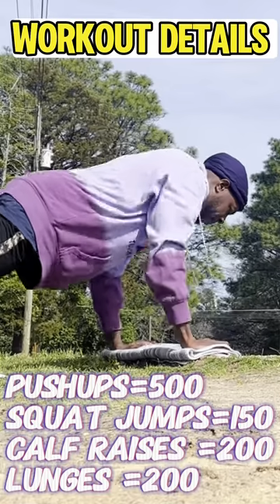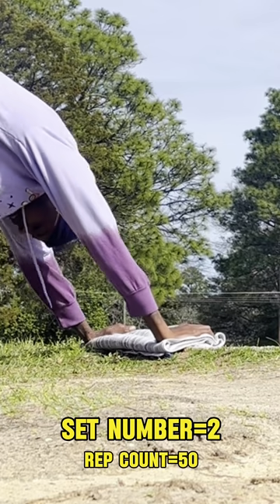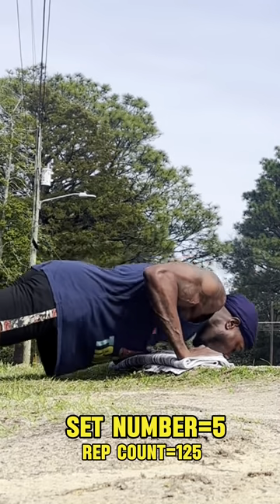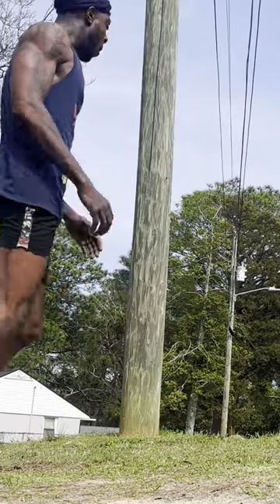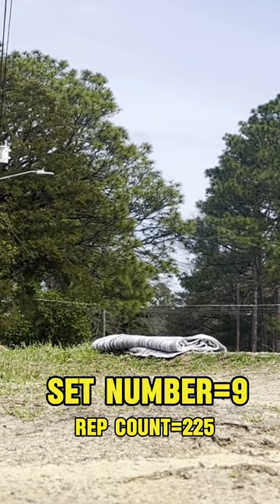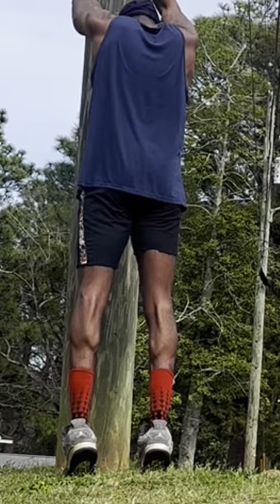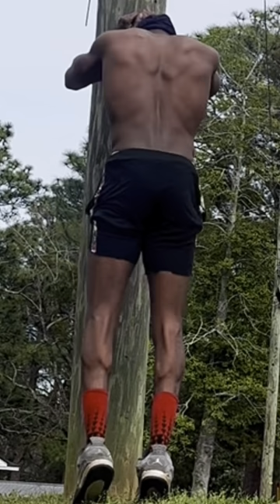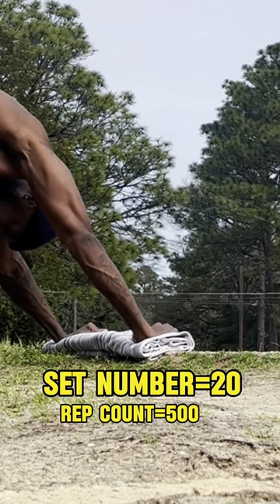500 Push-Up Workout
500 Push-Up Workout ​⁠